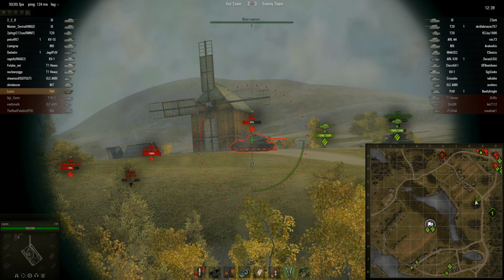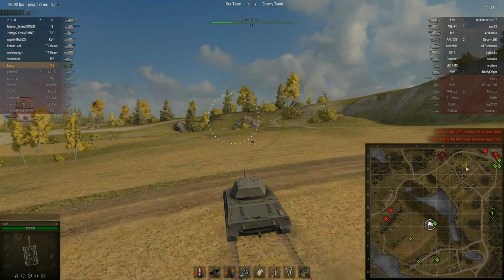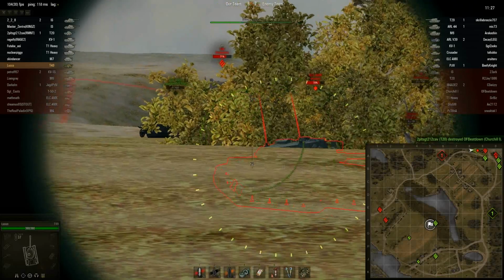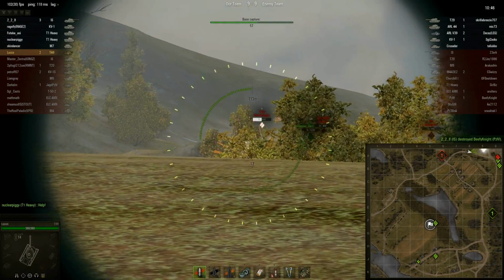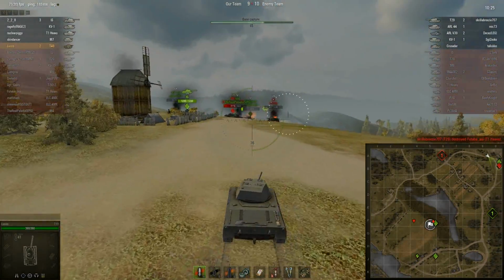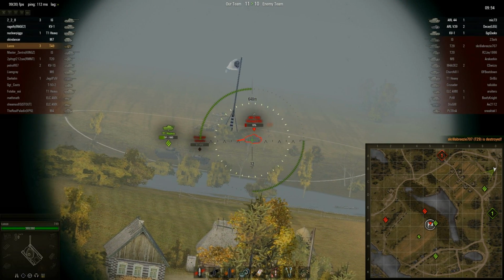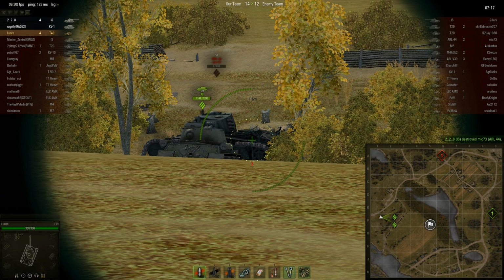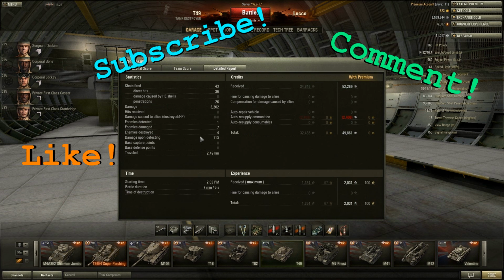World of Tanks T49 Flanking and Burning Boss Play on Malinovka Tier 7 Battle!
Lucco bringing you the tier 5 T49 and some fiery deaths after a nice solo flanking run on the enemy never saw it coming and were caught completely off guard as the video shows.  2 fiery kills and some excellent shots taken while nearly running completely out of ammo! Enjoy the battle and the fun everyone!